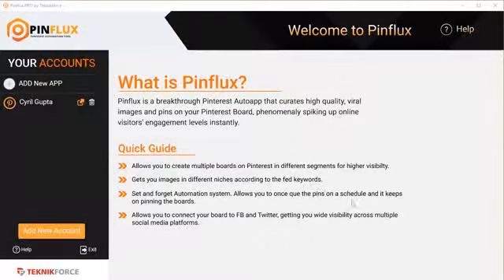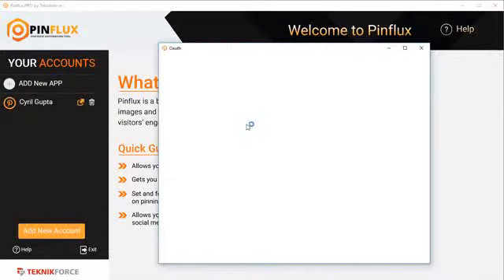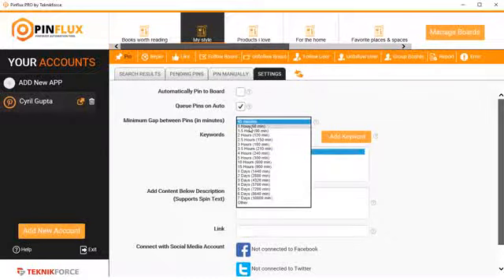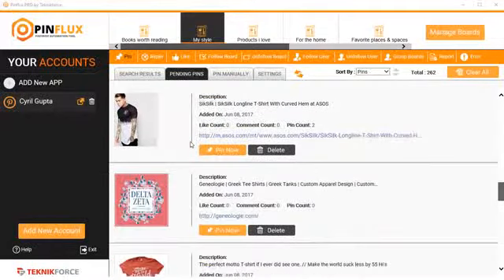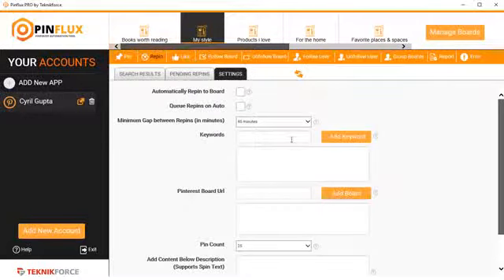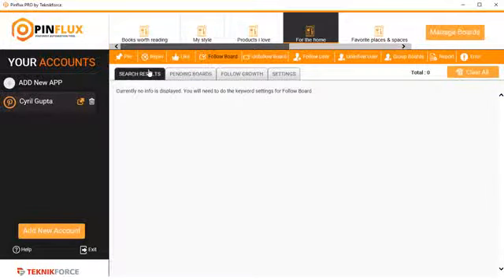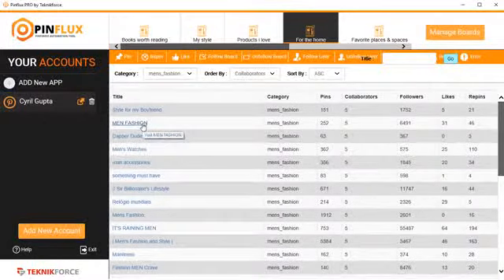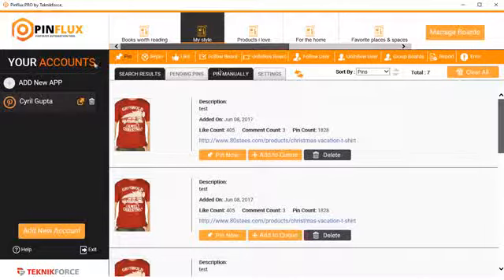Pinflux (INSIDE VIDEO)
Powerful Pinflux Automation Features :

-Work with multiple boards across multiple IDs.
-Automates pinning of fresh content.
-Search and automatically
-finds powerful content from Pinterest.
-Finds pins in any niche and repins them to your boards.
-Automatically follows niche targeted profiles.
-Unfollow automation for profiles that did not follow you back.
-Like & activity automation.
-100% support for manual actions.

You can do everything from within Pinflux